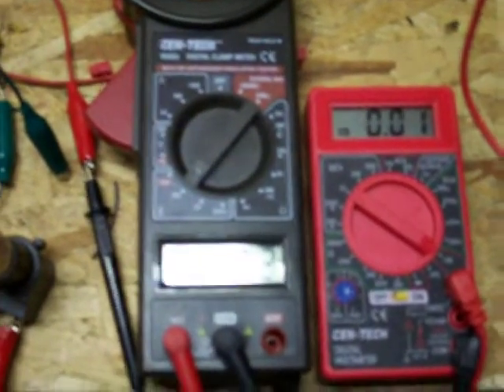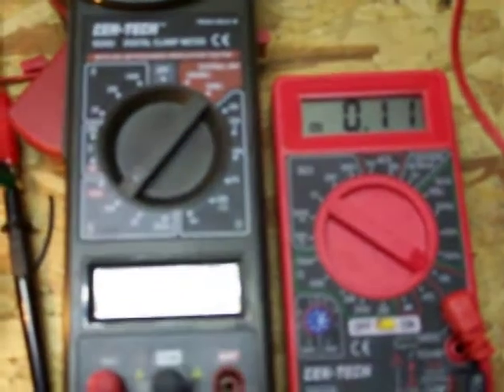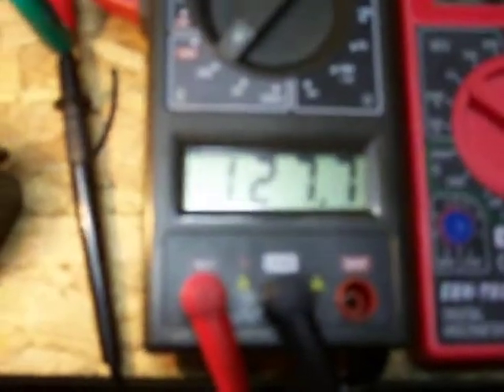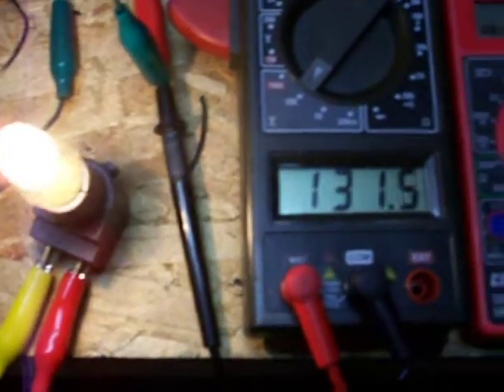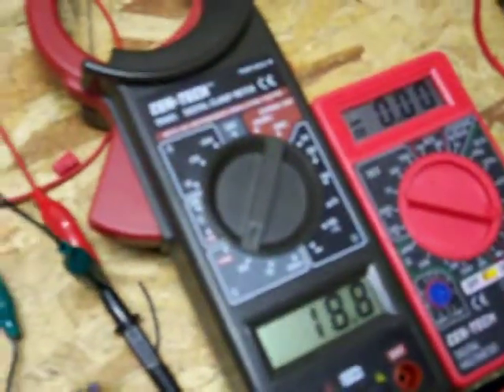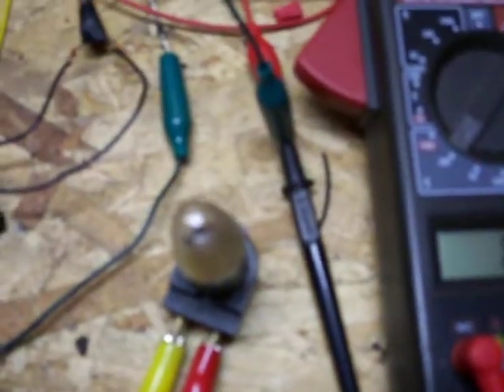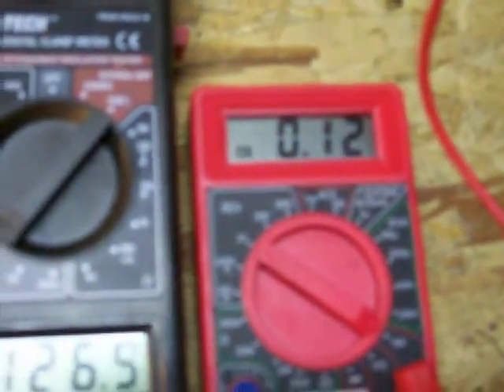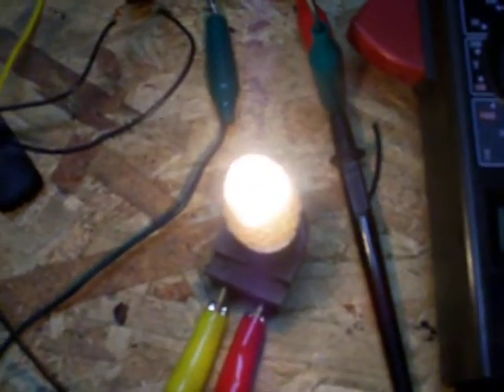Slayer007 Pulse Generator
This is to show the amp draw and voltage out.